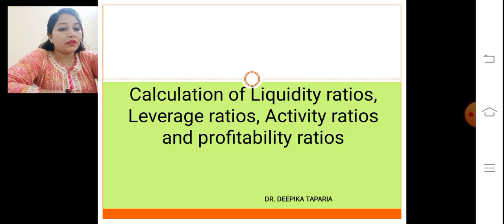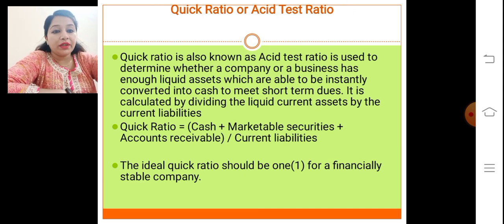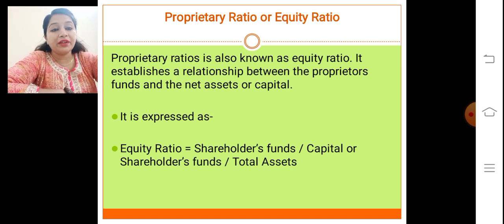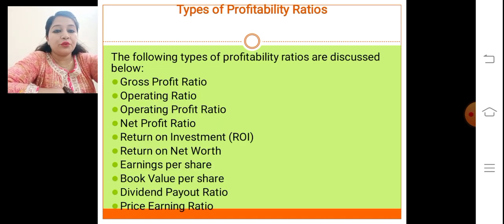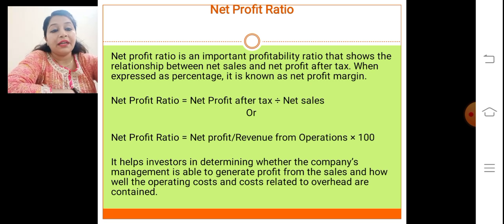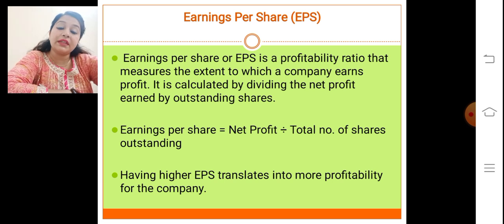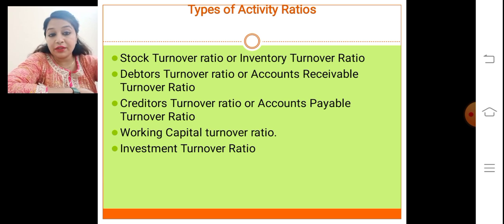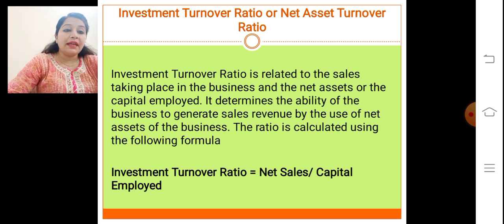OL MBA 106 Unit XI calculation of liquidity ratio, leverage ratio, activity ratio and profitability